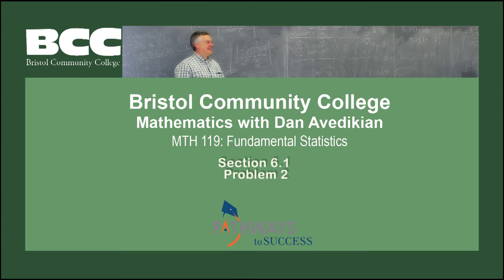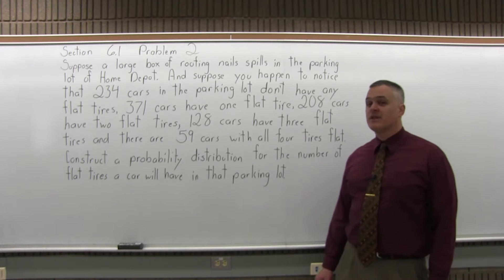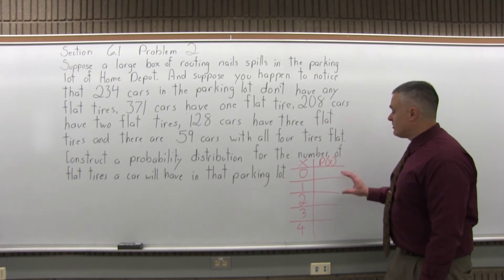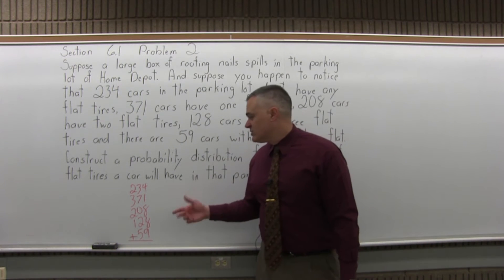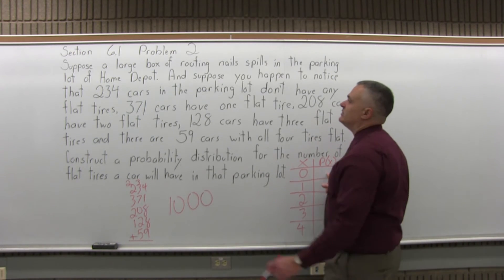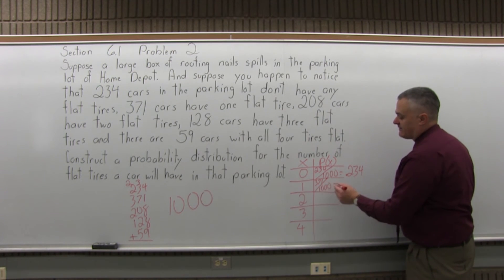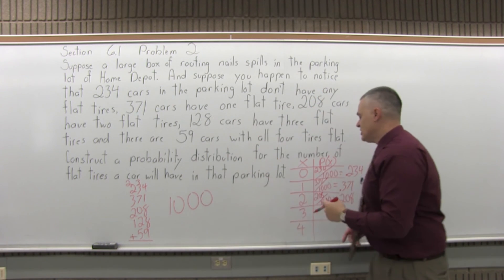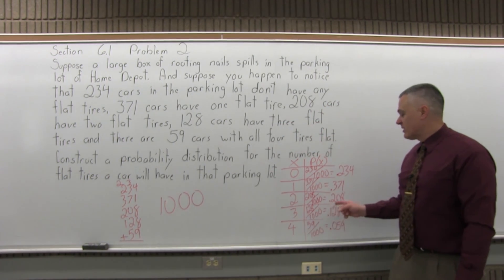MTH 119: Section 6.1 Problem 2 - Mathematics with Dan Avedikian